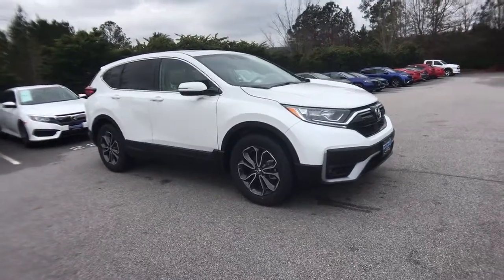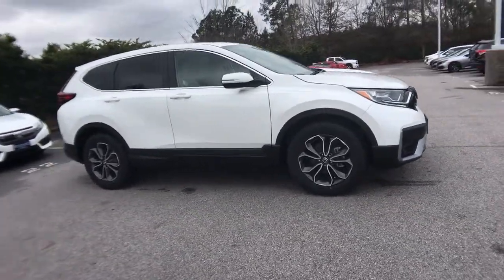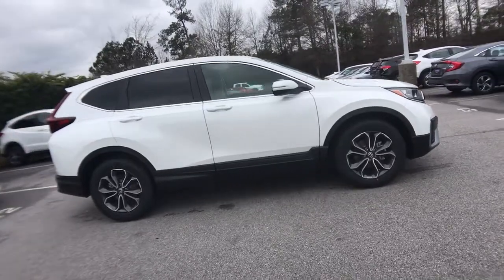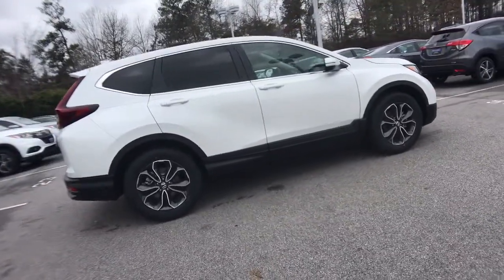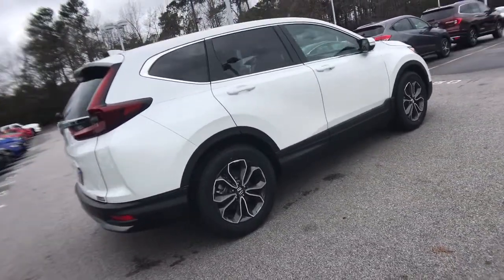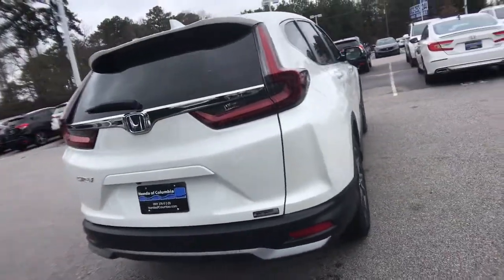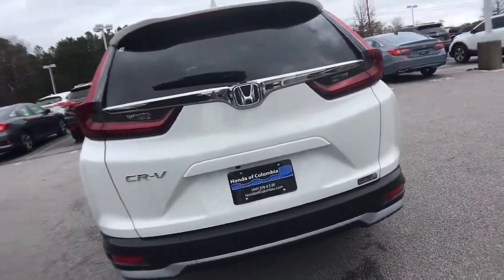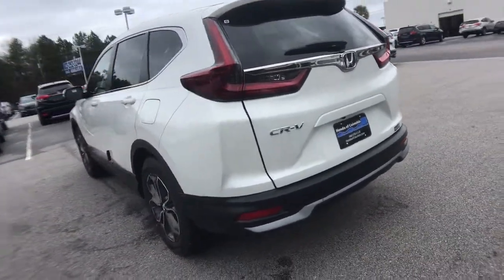2021 Honda CR-V Columbia, Lexington, Irmo, West Columbia, Aiken, SC 421296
Platinum White Pearl New 2021 Honda CR-V available in Columbia, South Carolina at Honda of Columbia. Servicing the Lexington, Irmo, West Columbia, Aiken, SC area.

2021 Honda CR-V EX-Lbrbr28/34 City/Highway MPGbrbrHonda of Columbia is not responsible for any price discrepancies, statements of condition, or incorrect equipment listed on any vehicle. Pricing excludes tax, tag, registration and title and includes $225.00 closing fees. It is a charge that is permitted but not required by law and is filed with the S.C. Department of Consumer Affairs. All discounts may not be combined with the low APR. While every reasonable effort is made to ensure the accuracy of this information, we are not responsible for any errors or omissions contained on these pages. Please verify any information in question with Honda of Columbia. Use for comparison purposes only. Your mileage depending on driving conditions, how you drive and maintain your vehicle, battery-pack age/condition, and other factors.